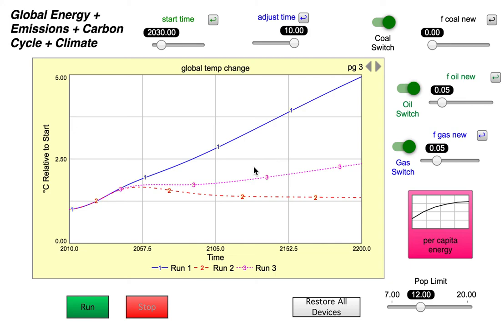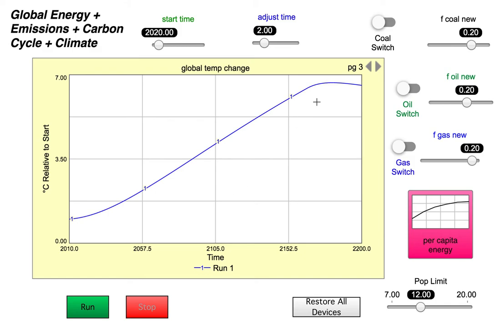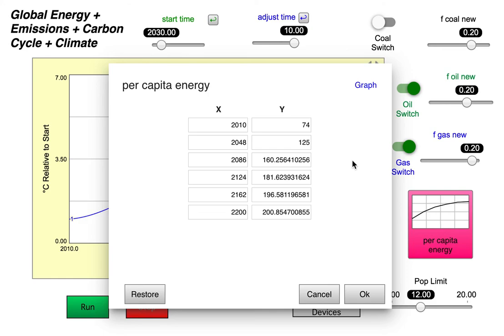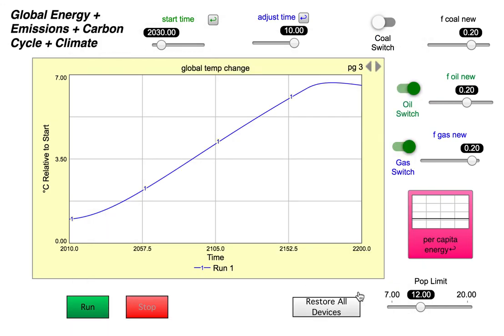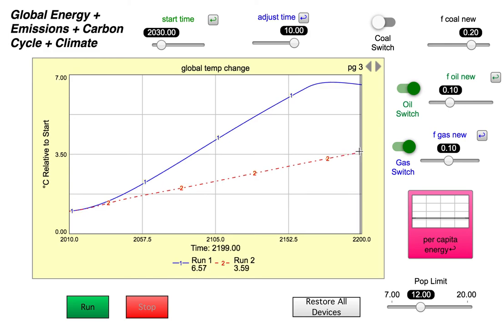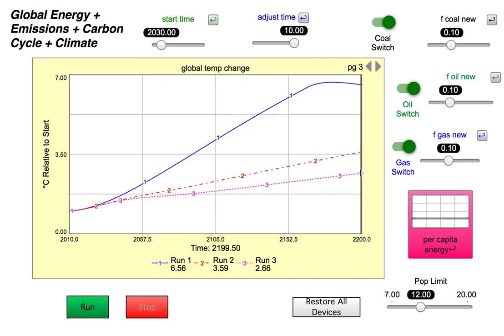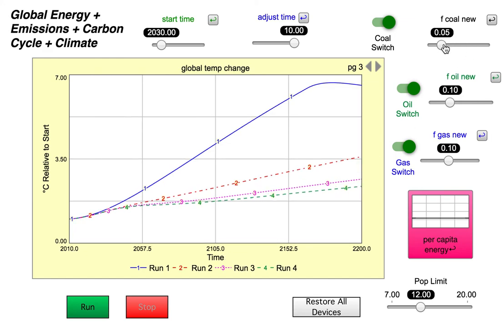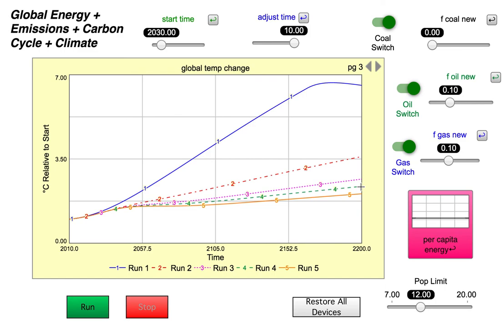Earth 104 Module 8 Question 9